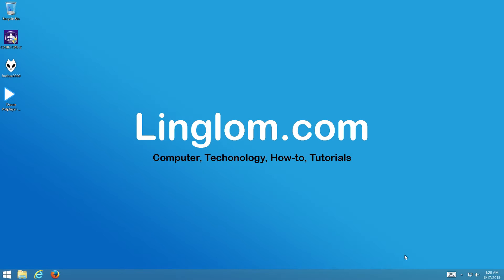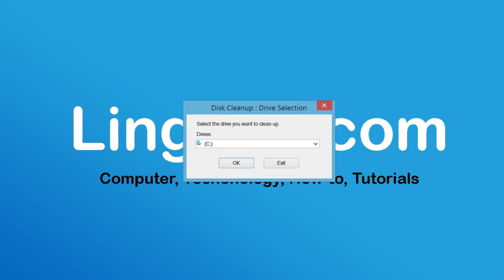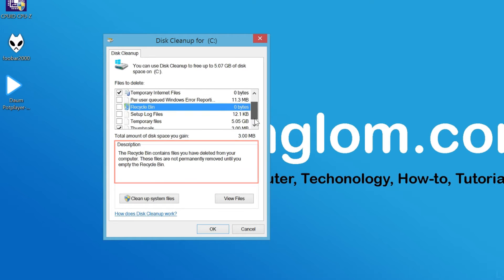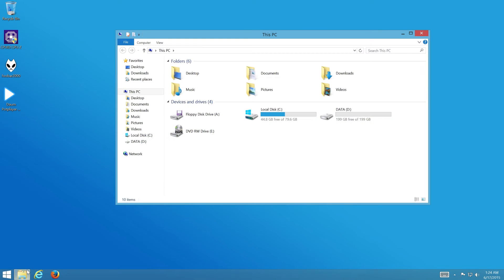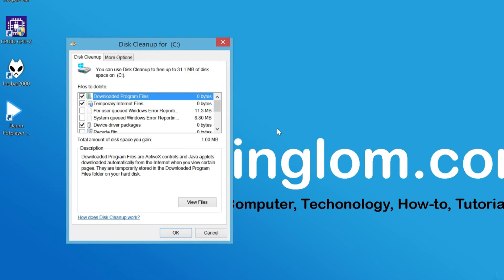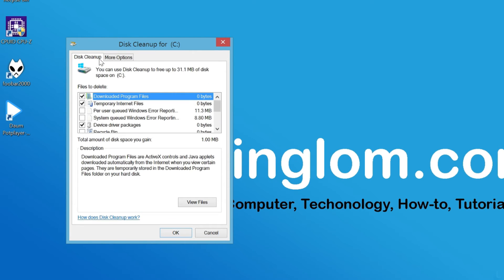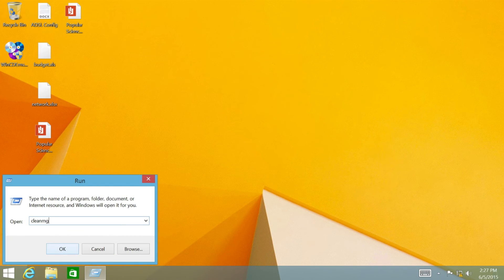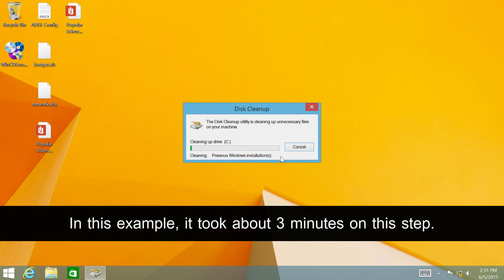Free up disk space with Disk Cleanup on Windows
If your hard disk is almost full and you're looking to delete some files on Windows to free up disk space. You can use Disk Cleanup, which is a built-in tool on Windows, to delete temporary, or system files and other unimportant data on your disk.

Here are common file types that you can select to delete on Disk Cleanup
- Temporary files
- Temporary Internet files
- Recycle bin
- Previous Windows installation
- Windows Update Cleanup
- System restore point and shadow copies
- etc.

In this video, I will show how to use Disk Cleanup to delete temporary files on Windows 8.